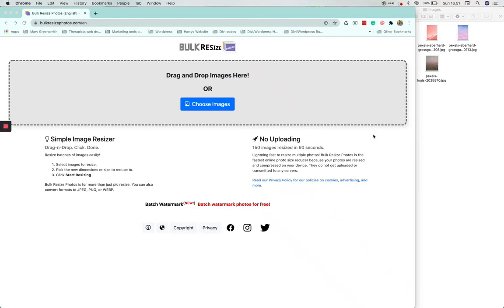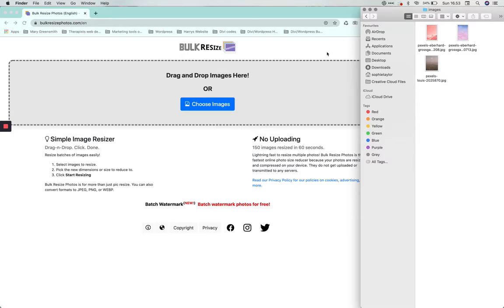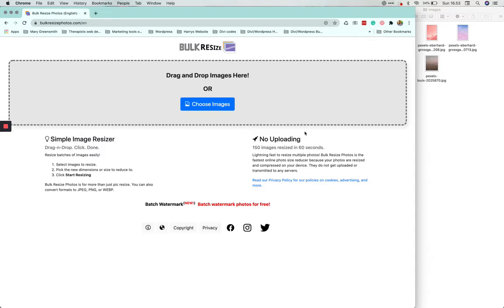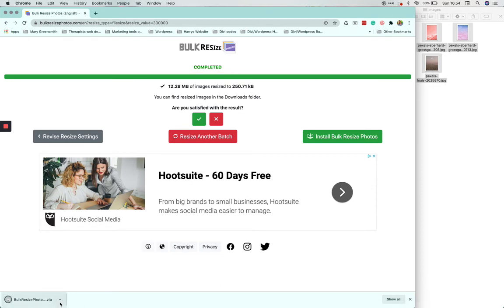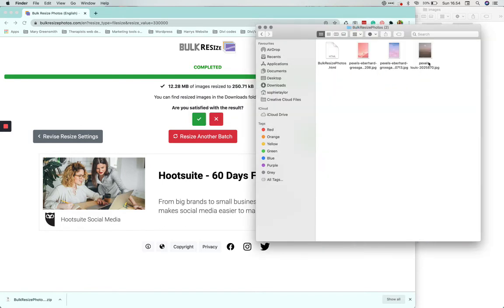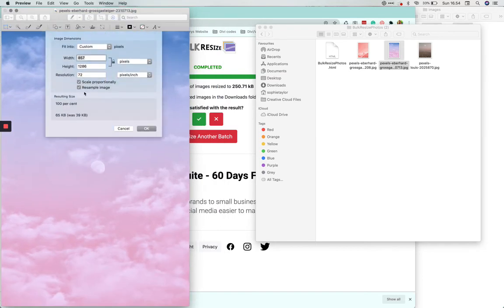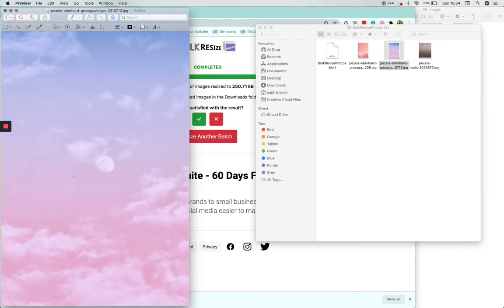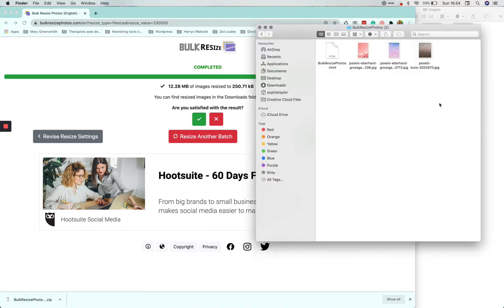How to optimising/resize the images for your website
Having large images on your website will drastically slow down your page. Which is no good for the user experience and is terrible for your search engine optimisation (SEO).

In this very quick video, I will show you how to resize & optimise your images in a very easy and simple way! Also its FREE!